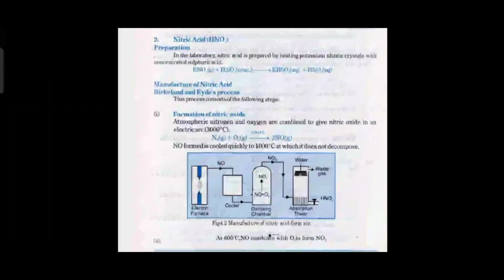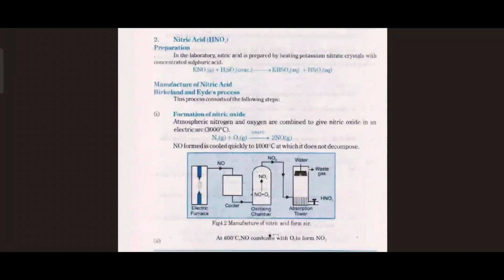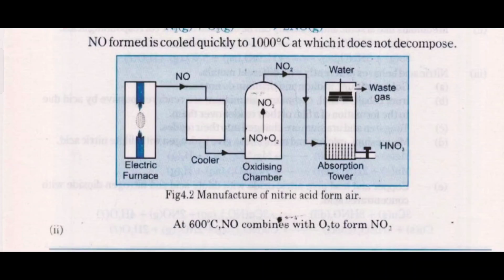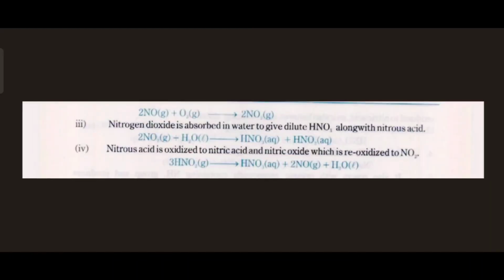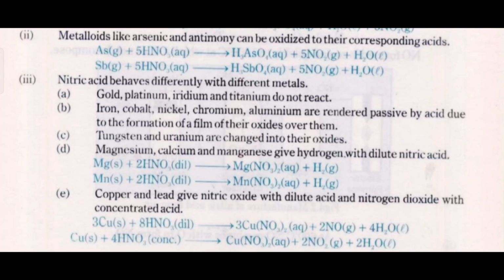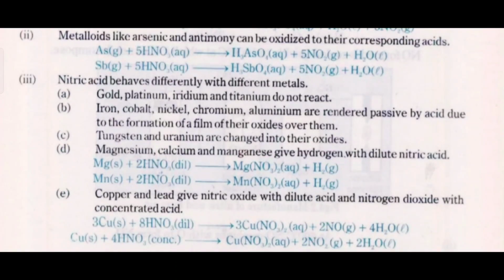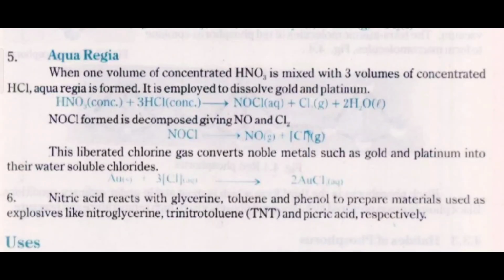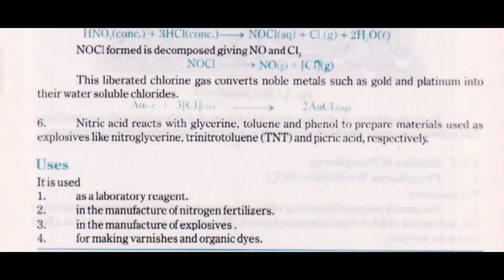Preparation of Nitric acid and its Physical and Chemical Properties and Uses in Chemistry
This video tutorial is for the students to understand the Preparation, Physical and chemical properties, and Uses And TOP 10 MCQ'S FOR FSC AND MDCAT
GROUP 5A
Chapter 4
Nitric acid, nitric acid class 12, nitric acid all pakistan boards teaching, nitric acid homeopathic medicine, nitric acid class 12 p block, nitric acid formula, nitric acid by pgc, nitric acid by ostwald process, nitric acid preparation, nitric acid class 12 chemistry explained in English urdu and hindi,,